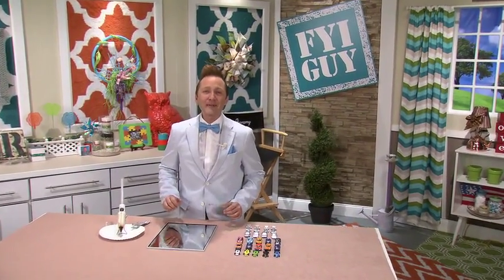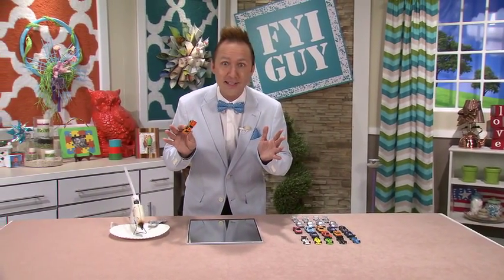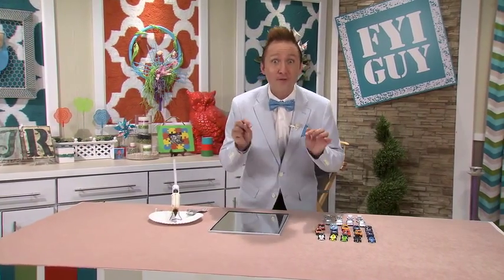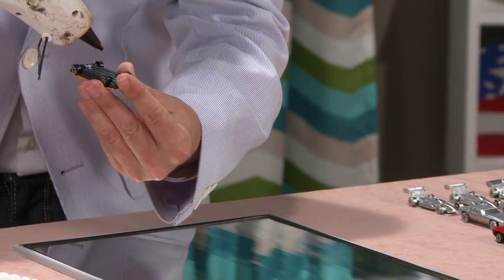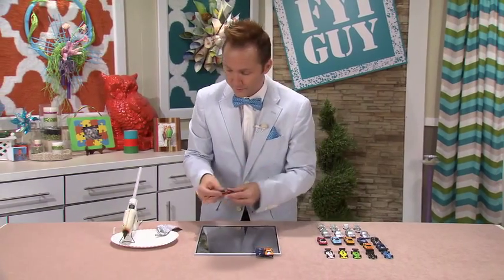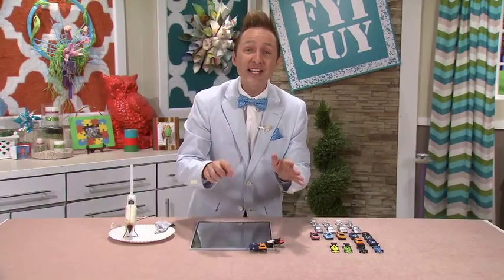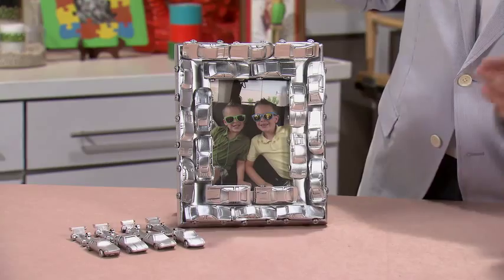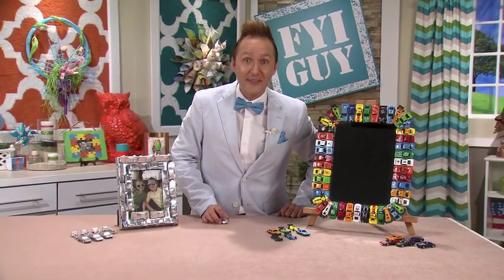FYI GUY: Fast and Furious Race Car Frame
FYI GUY Jeremy Rabe shows you how to make a Race Car Mirror Frame, that's Fast, Furious and FUN!